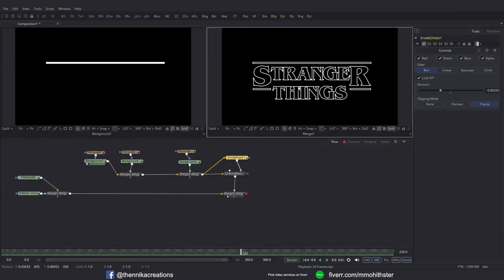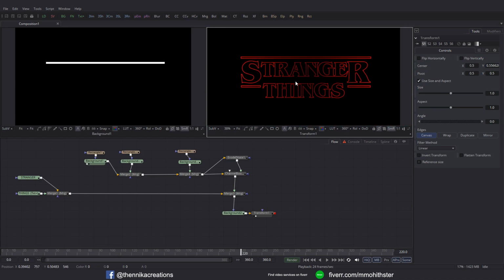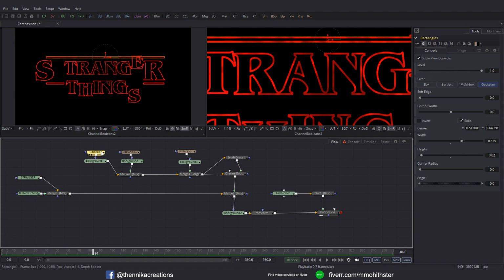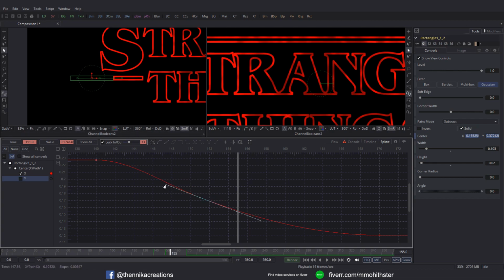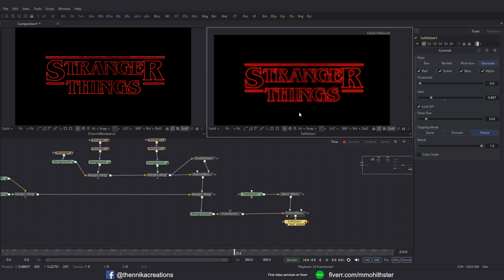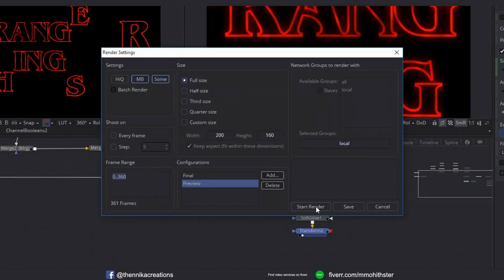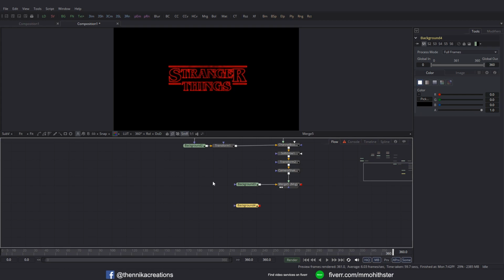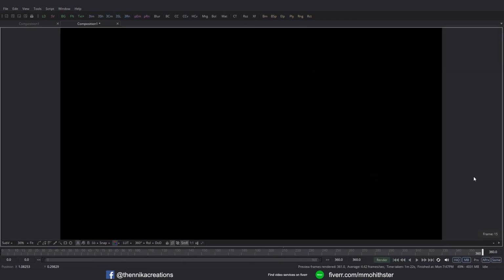Fusion 9 Tutorial - Stranger Things Title Sequence Animation Tutorial - Part 2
In this Fusion 9 tutorial I will be recreating "The Amazing Intro Animation" of Netflix's "STRANGER THINGS".
By the I love the show.
We can achieve this result in many different ways like almost every thing else in fusion 9.
I will take this oppurtunity to cover something called Chracter level styling for Text in fusion 9, So let's get some knowledge, HURRAY!

The best two hosting companies

If you would like to support me and are looking for video services:

VISIT MY FIVERR ACCOUNT

If you are looking for a Stranger Things like intro with your own logo

If you are looking for a promotional video for your products on Amazon, Ebay, Your own site or any other E- Commerce websites.

If you are looking for a Promo video for Events, Products, Website or App.

If you want a stylized whiteboard typography Animated Explainer Videos

Regards

Mohith @ Thennika Creations